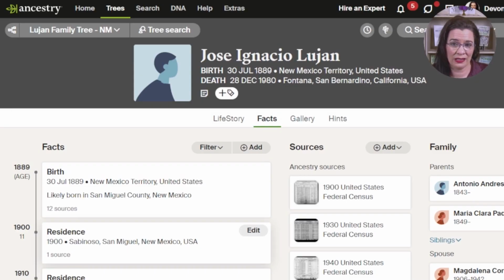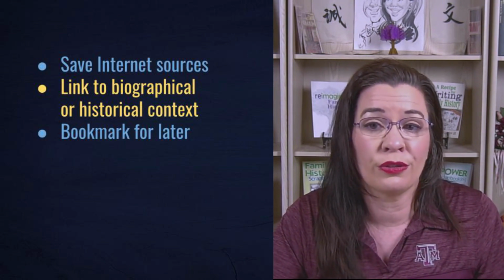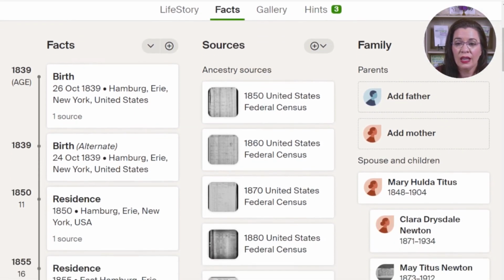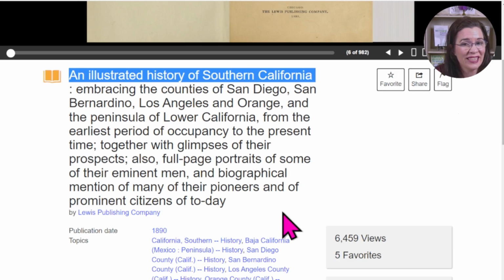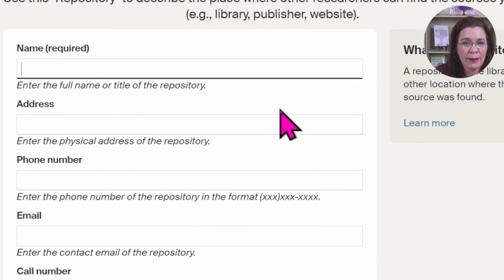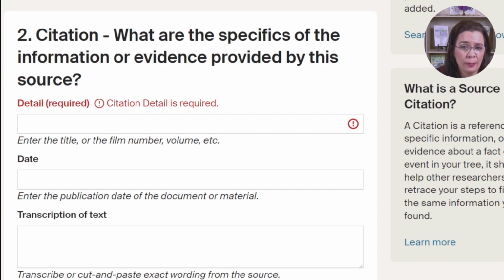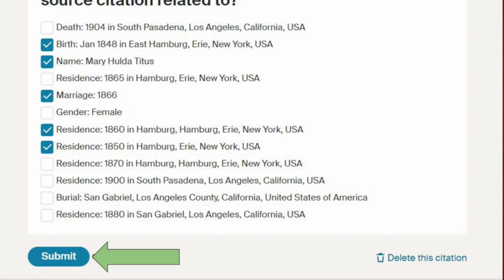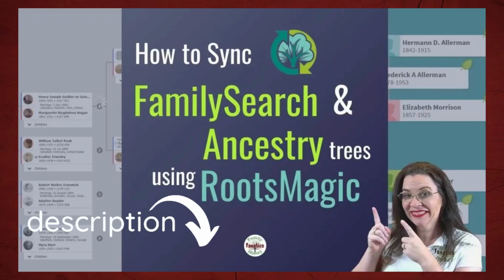The Right Way to Add Sources from Other Genealogy Websites to Your Ancestry Tree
Learn how to manage sources in your Ancestry family tree from other websites. Discover whether to use web links or create new citations.

CONTINUE LEARNING

CHAPTERS

00:00 Introduction
00:56 Ancestry Web Links vs. Sources
02:46 Adding Sources to the Ancestry Family Tree
07:31 Editing the Citation Details
09:06 Attaching Sources to Events
10:08 Adding FamilySearch Citations to Ancestry (Alternatives)